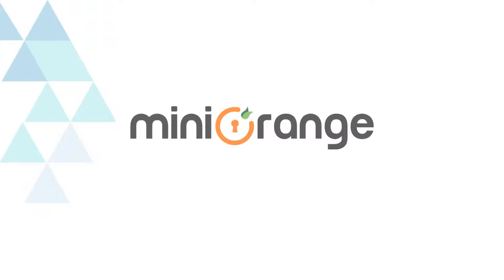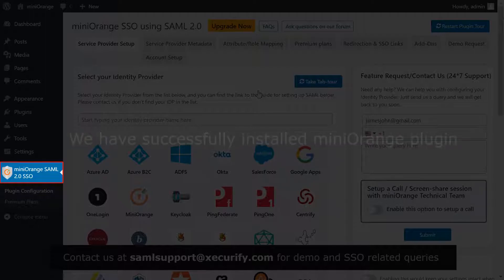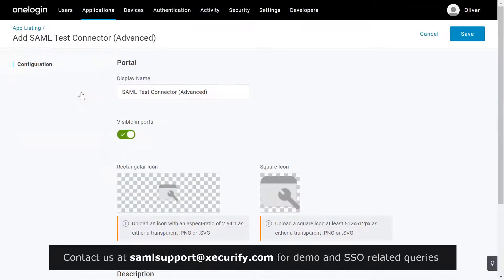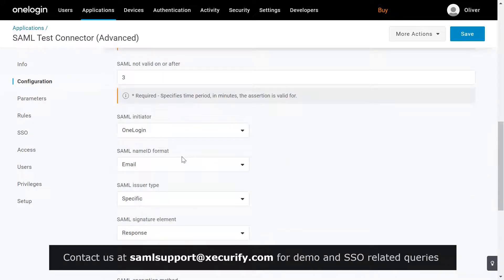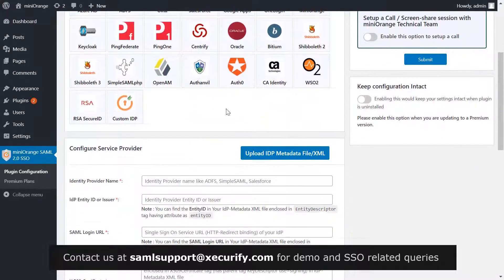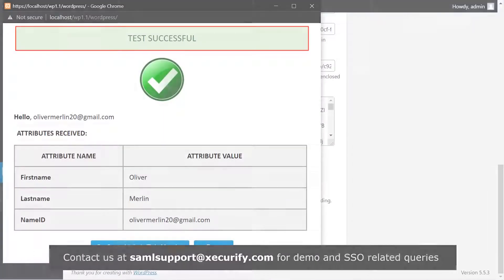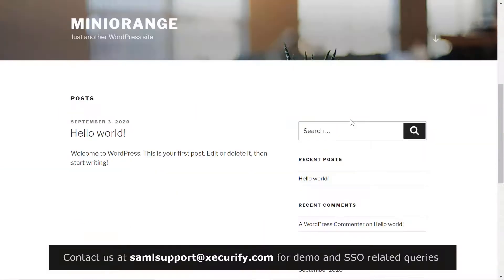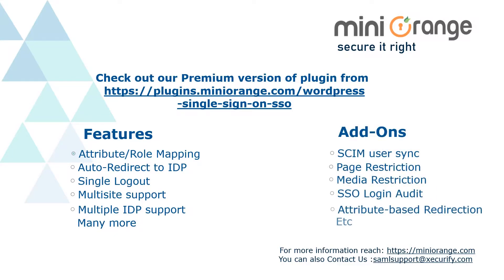OneLogin Single Sign-On (SAML) | Login into WordPress using OneLogin | WordPress OneLogin SSO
Setup SSO to allow users to log in to your WordPress site using their existing OneLogin credentials.

Follow these step-by-step instructions to configure SAML Single Sign-on (SSO) between WordPress as a Service Provider (SP) and OneLogin as Identity Provider (IDP) by using the miniOrange WordPress SAML SP SSO plugin.